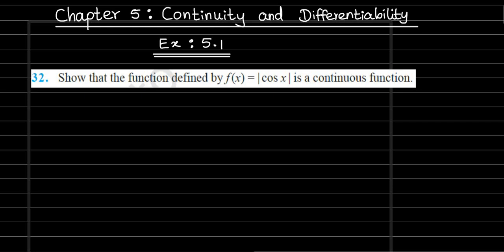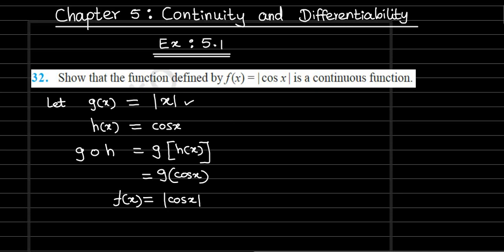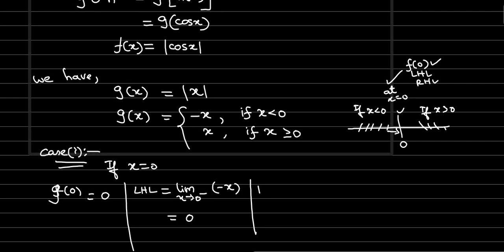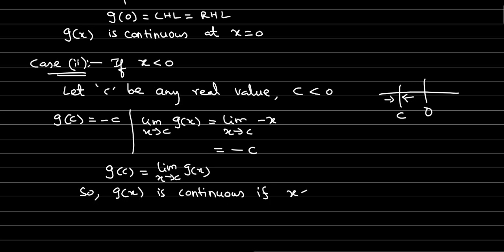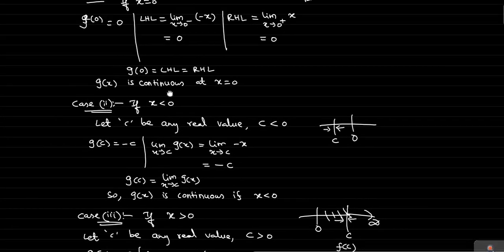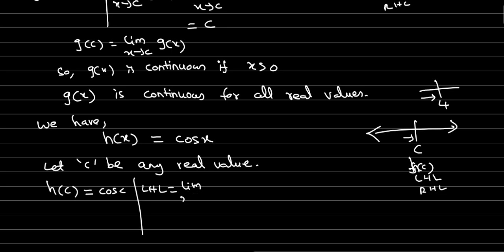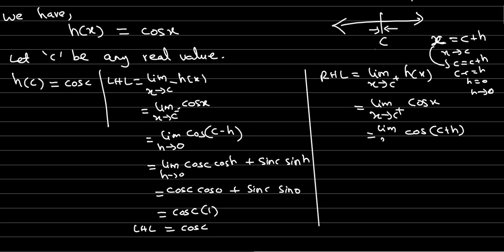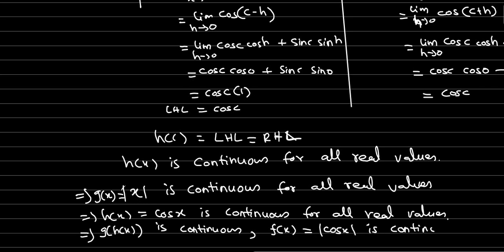CBSE Grade 12 MATHS : CHAPTER 5 - Continuity and differentiability - Exercise 5.1 - 32nd sum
CHAPTER 5 - Continuity and differentiability -  Exercise 5.1 - 32nd sum
NCERT MATHS I Exercise 5.1 - 32. Show that the function defined by f(x) = |cos x| is a continuous function |12th std maths I XII maths I josh maths I cbse maths I term 1 12th maths l CBSE Maths in English l cbse Maths I